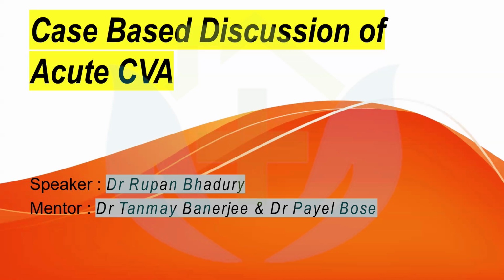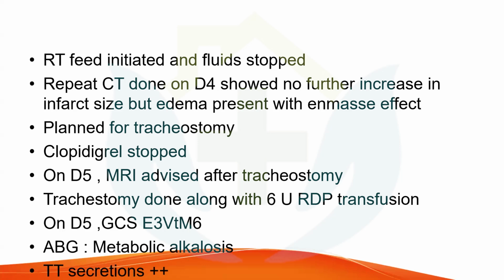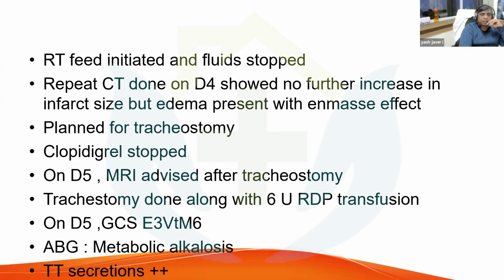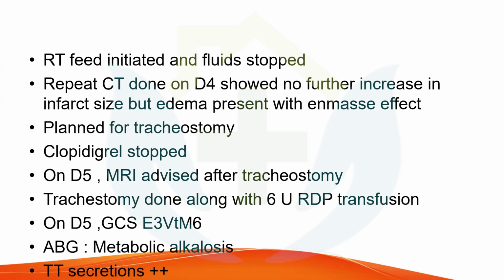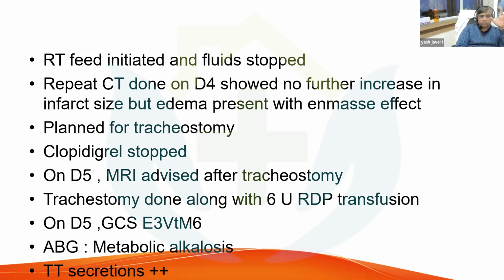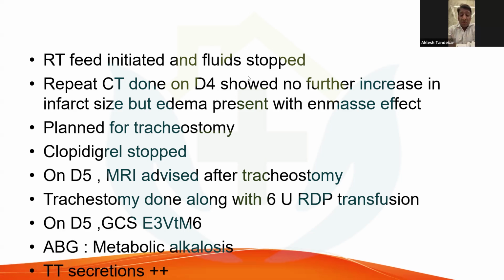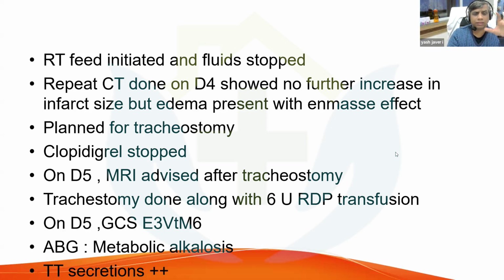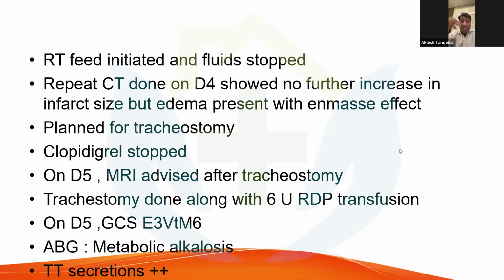Master in Critical Care | Topic- Case Based Discussion of Acute CVA | Ft. Dr. Rupan Bhadury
Welcome to Farz Auxiliar Academy!

TOPIC- CASE BASED DISCUSSION OF ACUTE CVA |
MASTER IN CRITICAL CARE CLASS
SPEAKER- DR RUPAN BHADURY
EXAMINER- DR YASH JAVERI
MODERATOR- DR PAYEL BOSE & DR TANMOY BANERJEE

We invite you to join our WhatsApp group for our ongoing discussion, updates & networking with fellow aspirants.